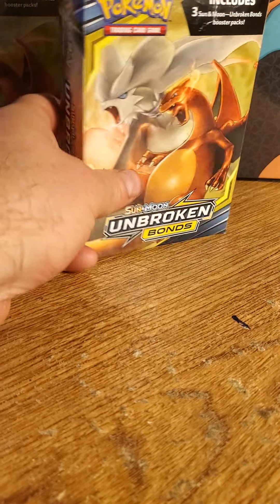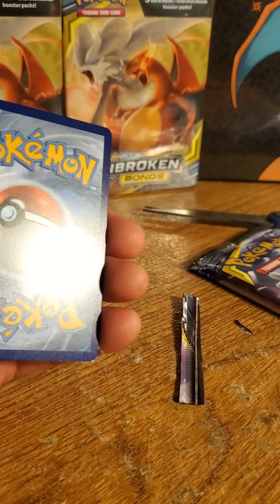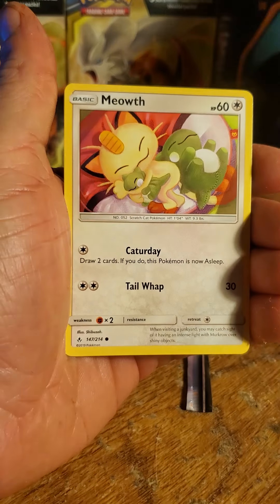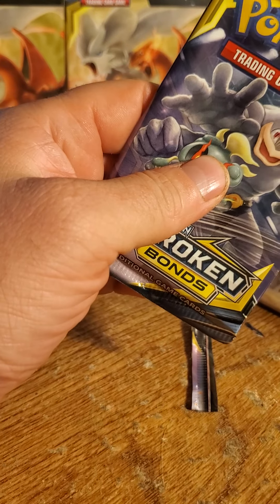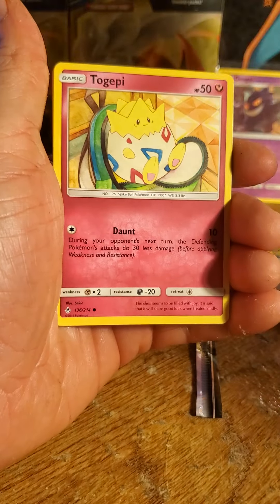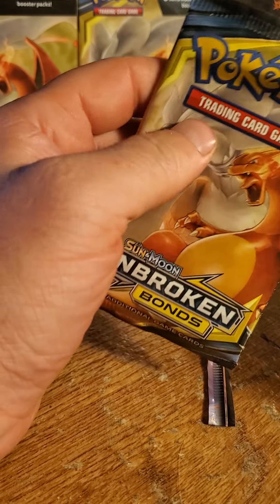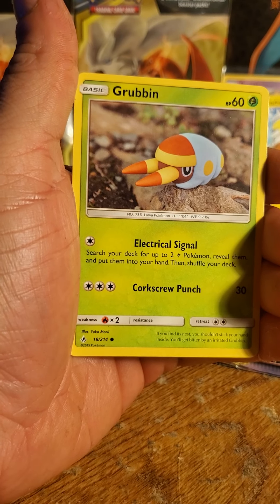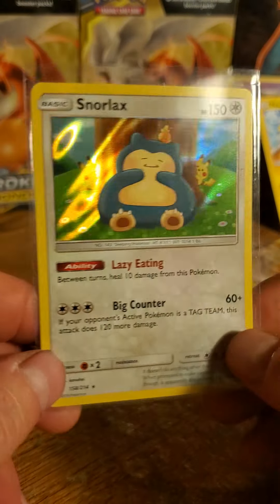Unbroken bonds 3 booster packs! opened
Unbroken Bonds! 3 pack hanger!